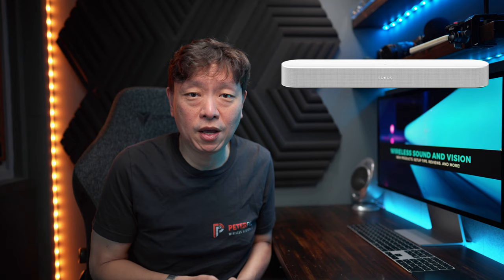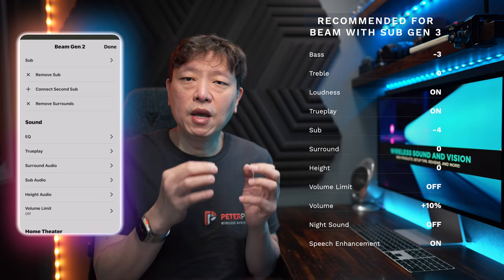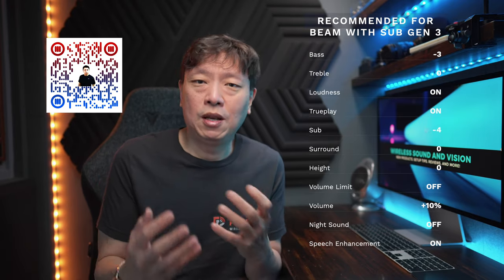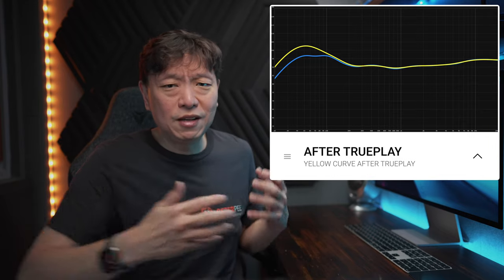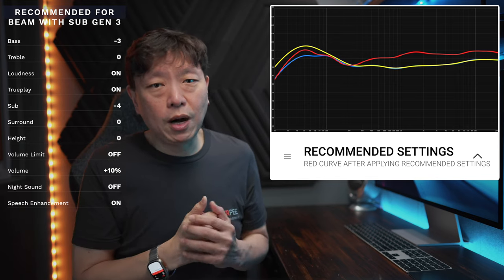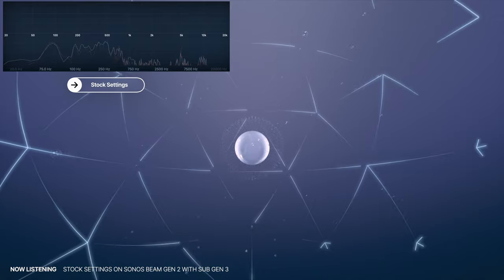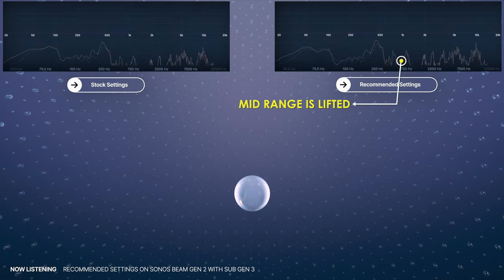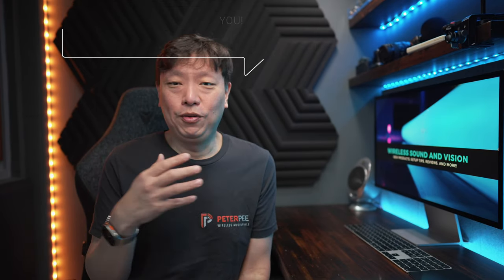Best settings for Sonos Beam with Sub gen 3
Finally the best settings for the Beam Gen 2 updated for version 14.18 onwards and into 2023! This is done for the Beam Gen 2 when paired with the Sub Gen 3. It will work to a certain extend for the Beam Gen 2 paired with the Sub Mini.

More importantly, if you need a high quality, top performance HDMI cable, you can check out the UGREEN HDMI 2.1 cable here, which  supports everything you can throw at it today, at a very good price. You do not need to spend anything more than this. I have changed out all my HDMI cables with this cable:

HDMI 2.1 Certified 8K cable - 10 feet (3 meters)

HDMI 2.1 Certified 8K cable - 16 feet (5 meters)

Sonos Sub Mini - tiny wonder big bass!
Sonos Sub Mini (Black)

The Sonos Beam - Now Atmos capable for Gen 2!
Sonos Beam Gen 1 (Black)
Sonos Beam Gen 1 (White)
Sonos Beam Gen 2 (Black)
Sonos Beam Gen 2 (White)

Budget friendly Sonos Soundbar - Sonos Ray
Sonos Ray in Black
Sonos Ray in White

The entry level but most versatile Speaker from Sonos - ONE!
Sonos One Gen 2 (Black)
Sonos One SL (Black)
Sonos One Gen 2 (White)
Sonos One SL (White)

Sonos Portable speakers - Big Move, Small Roam
Sonos Move (Black)
Sonos Move (White)
Sonos Roam (Black)
Sonos Roam (White)

Best Sonos speaker for music - Sonos Fives
Sonos Five (Black)
Sonos Five (White)

The premium Atmos capable sound bar for larger rooms and TVs - Sonos Arc
Sonos Arc (Black)
Sonos Arc (White)

Most Valuable Player - The Subwoofer which you can pair to almost every other Sonos speaker!
Sonos Sub Gen 3 (Black)
Sonos Sub Gen 3 (White)

OTHERS
Sonos Boost
Sonos Port
Sonos Amp